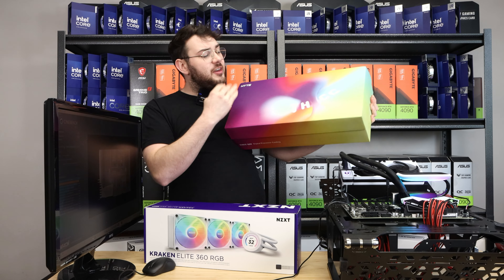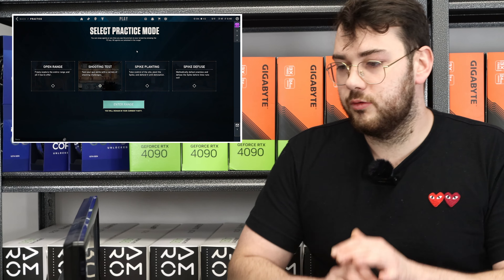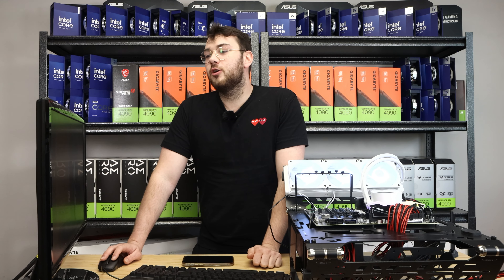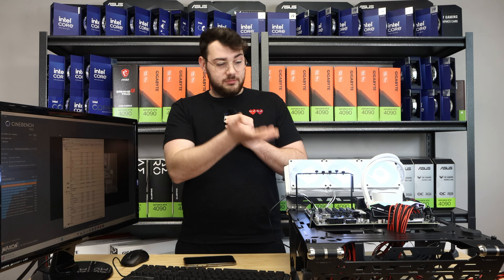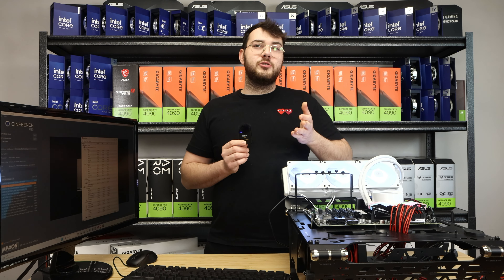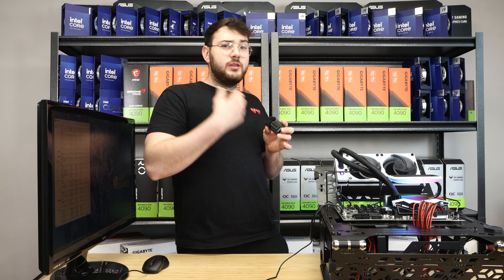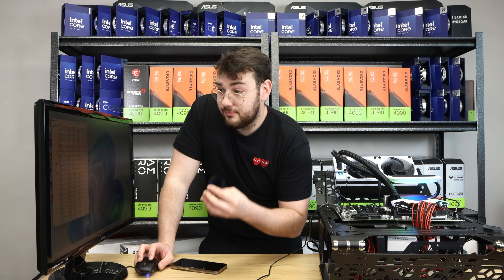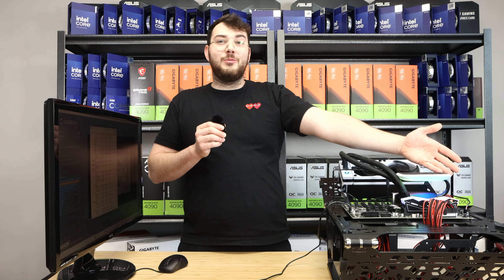The Hyte THICC Q60 takes on the NZXT Kraken Elite!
Join us we take the recently unboxed Hyte THICC Q60 240mm AIO cooler head to head against the 240mm NZXT Kraken Elite. We're gonna find out which of these can better tame the hottest CPU, the 14900-KS.